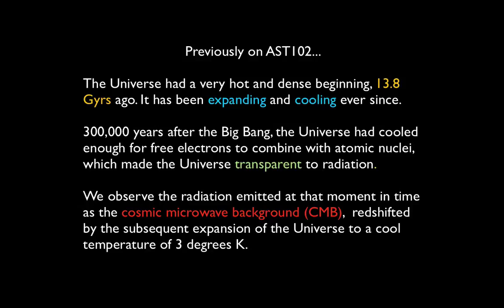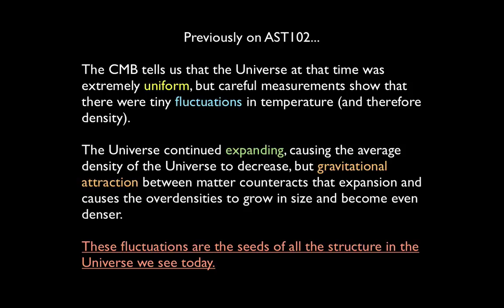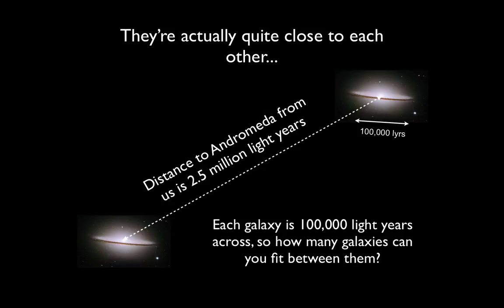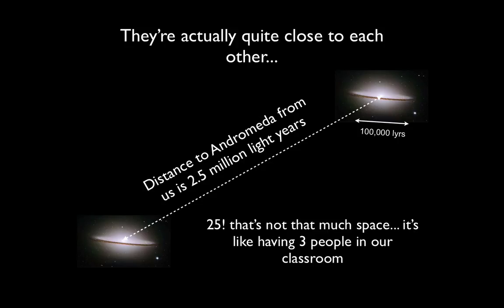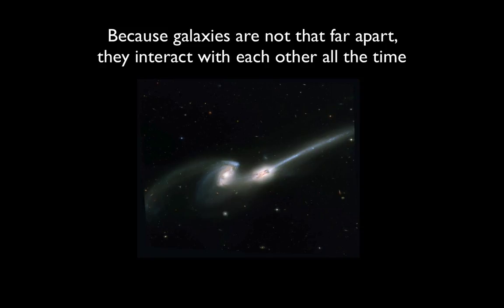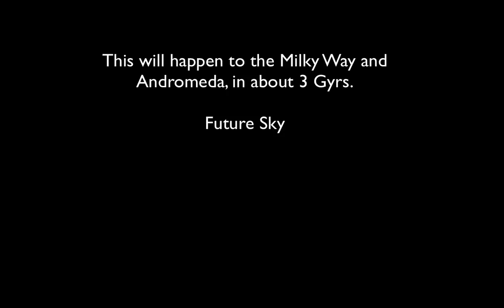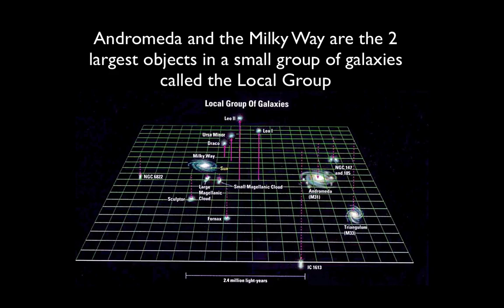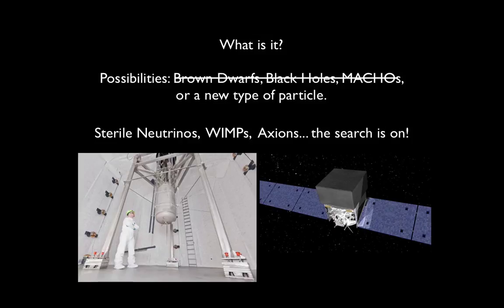Lecture 24 - Dark Matter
watch before class on Wednesday, April 30 and post a question in the comments.
Lecturer: Maria